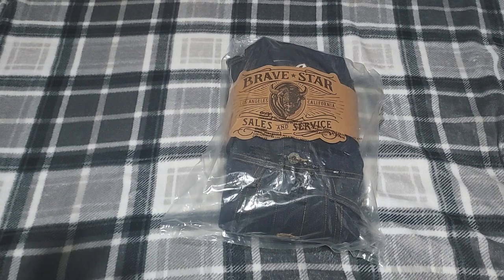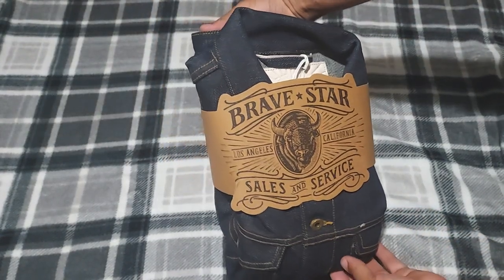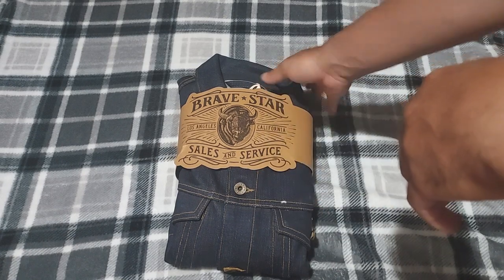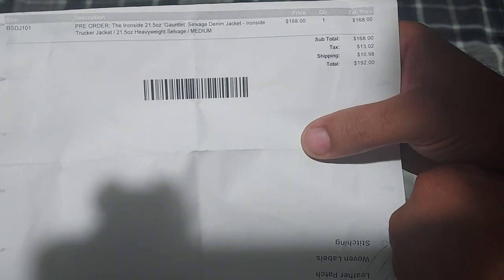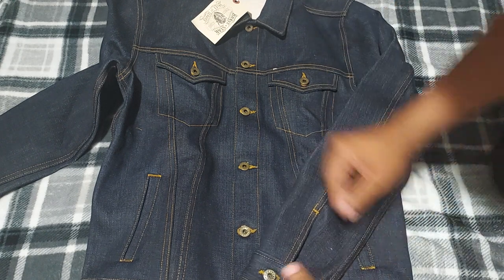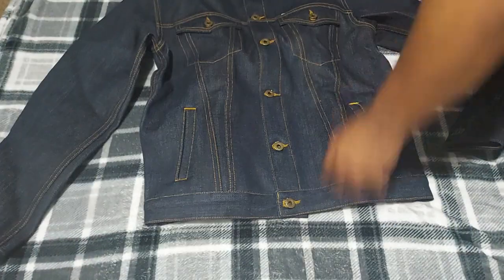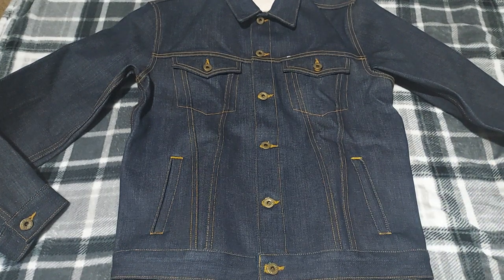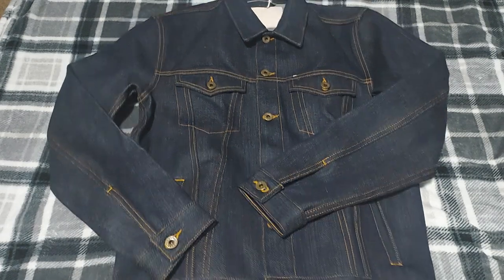brave star jacket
my body measurements are.

 183lb - 5'8" tall

chest size 42"

arms length 25" from corner of shoulder to wrist.

jacket Brave star selvedge  trucker jacket

size medium.
weight: 21.5 oz
buttons / no shippers.

pre orders dont take long.

Los Angeles based company made here in the great USA.